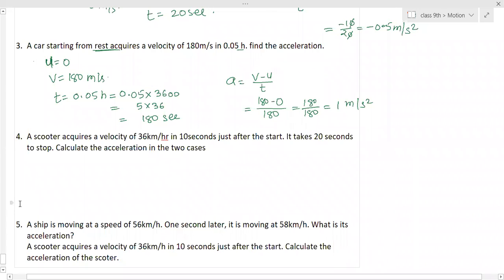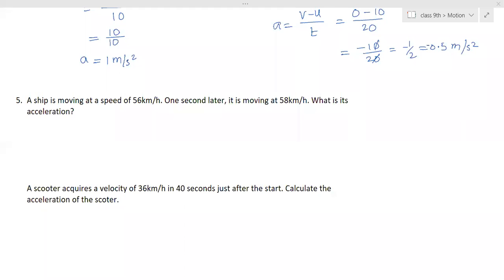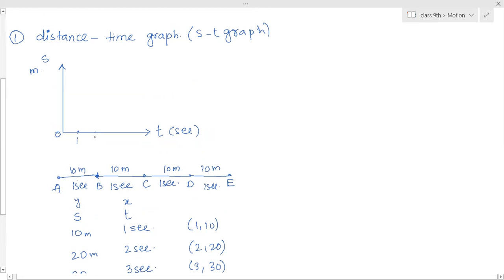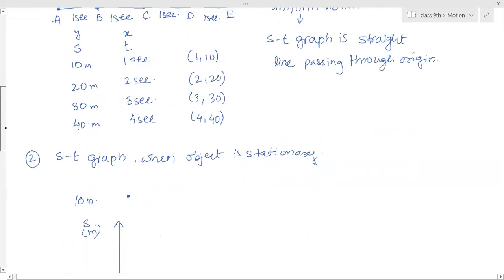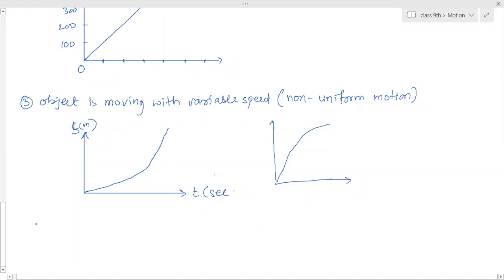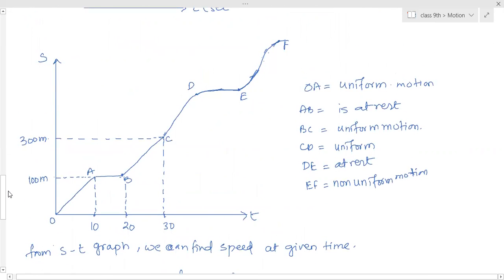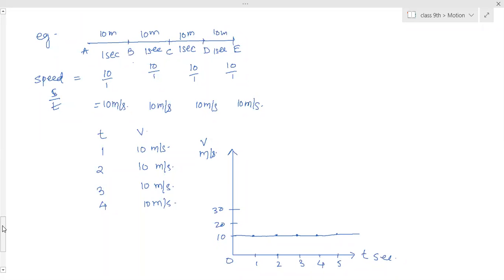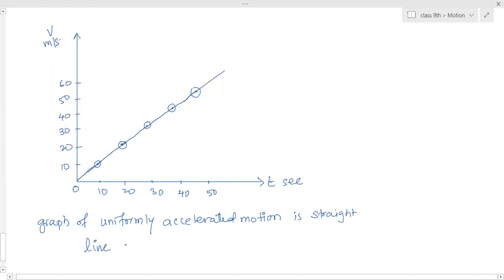9th KV science Motion (26th April)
9th KV science Motion (26th April)